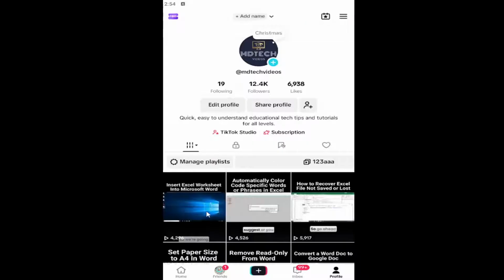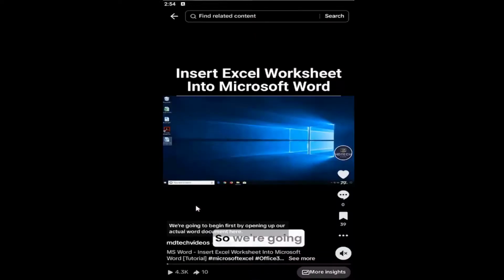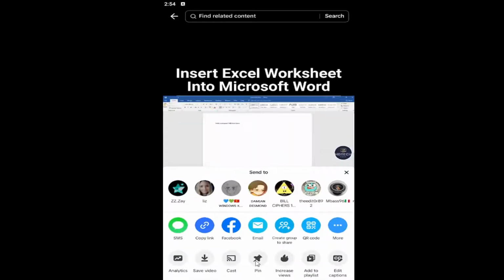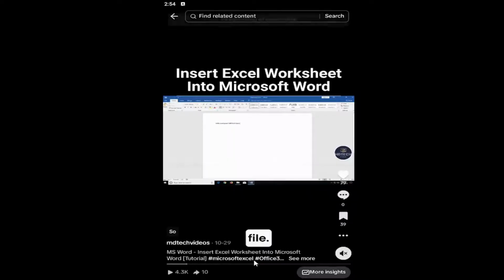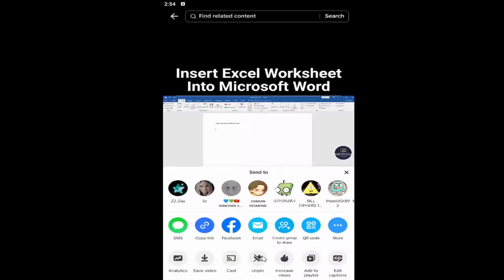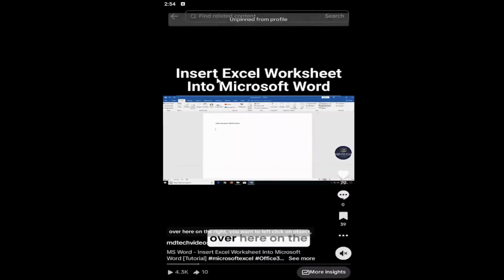How to Unpin Video on TikTok - Unpin TikTok Video [Tutorial]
This tutorial explains how to unpin a video on TikTok, giving you the flexibility to update the content displayed at the top of your profile. By unpinning a video, it will no longer appear as the first post on your feed, allowing you to refresh the focus of your profile. This feature helps keep your TikTok page dynamic, ensuring that your pinned content stays relevant. Unpinning videos is a simple way to curate your profile and maintain an up-to-date showcase of your most engaging content.

Issues addressed in this tutorial:
unpin video on TikTok
how to unpin video on TikTok
how do you unpin a video on TikTok
can you unpin a video on TikTok
how do you pin videos on TikTok
how to unpin on TikTok
how to pin videos on TikTok
how to unpin videos on TikTok app
unpin a video on TikTok
how to unpin a video on TikTok
how do i unpin a video on TikTok